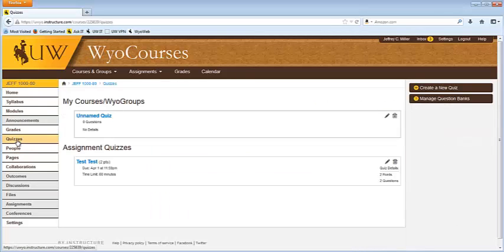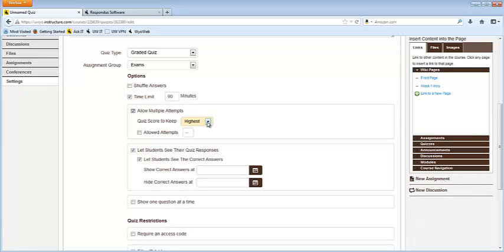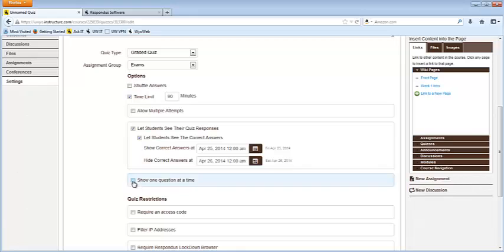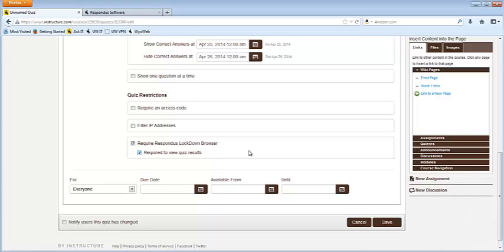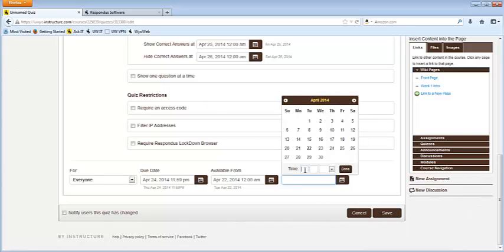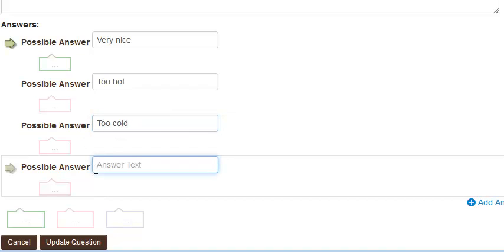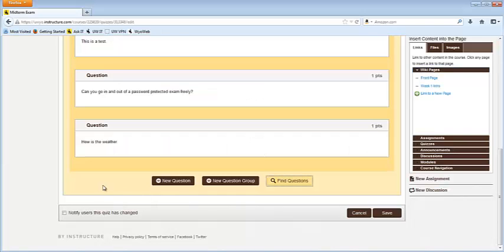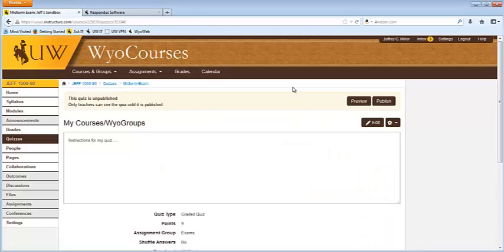WyoCourses Training Quiz Creation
Brief description of how to create quizzes in WyoCourses.